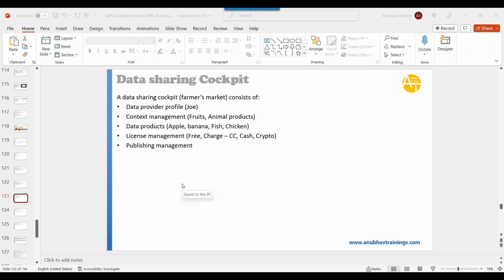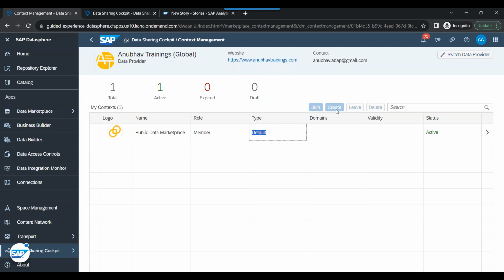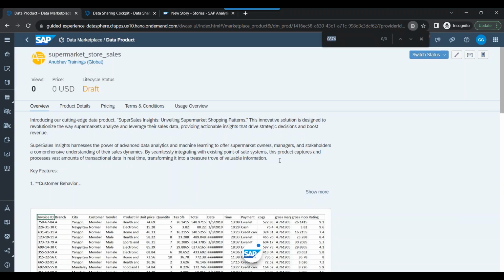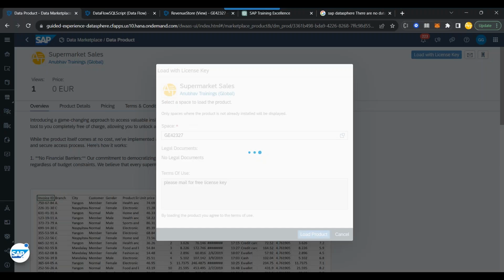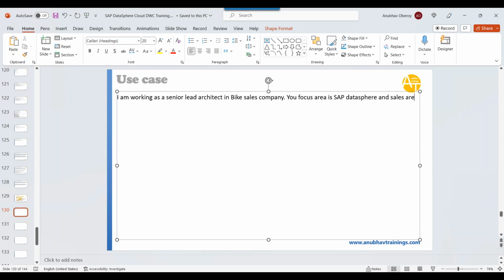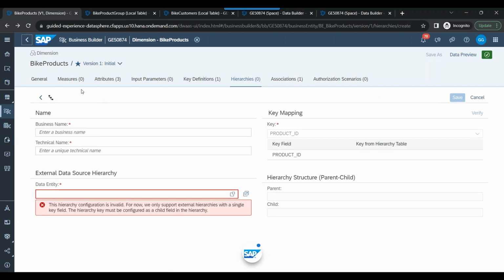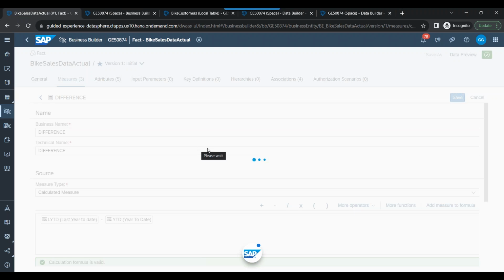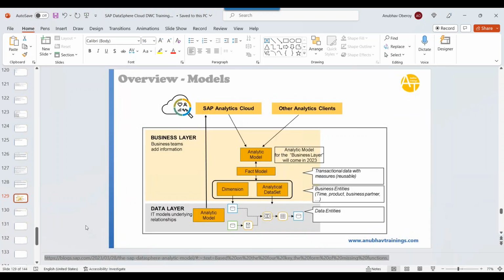15 Business Builder